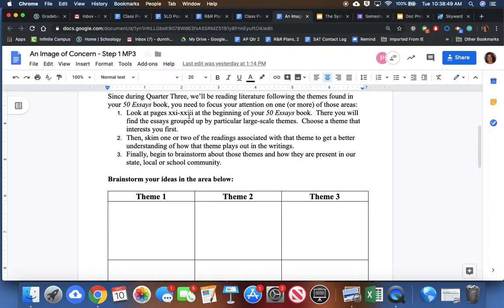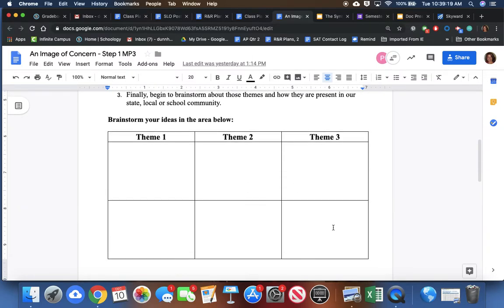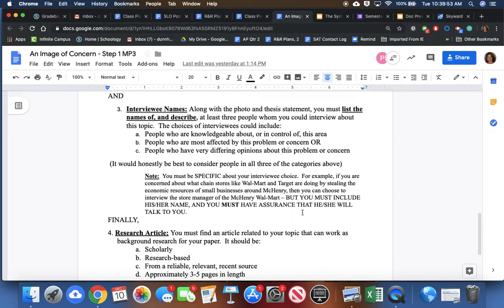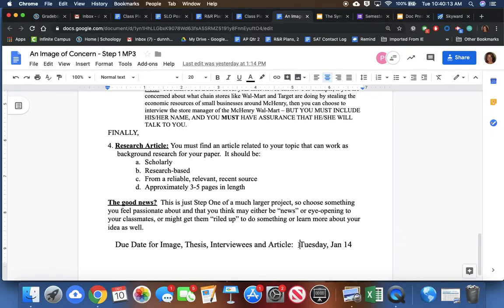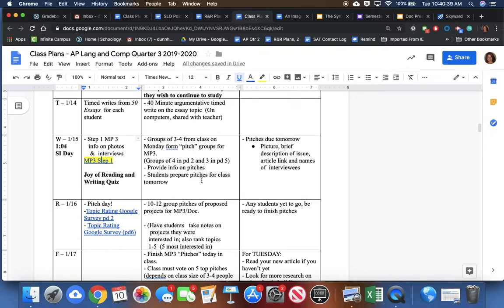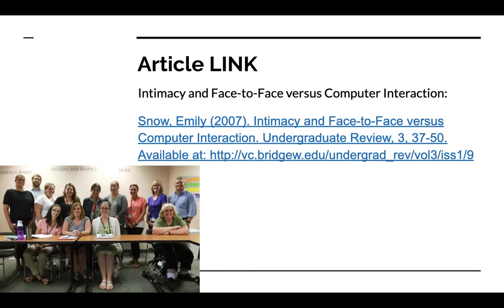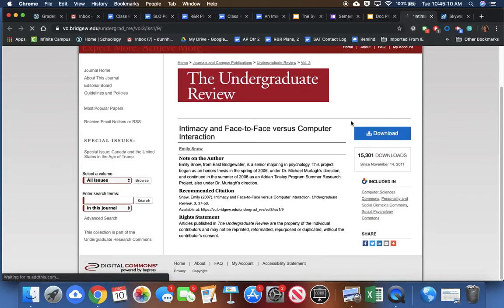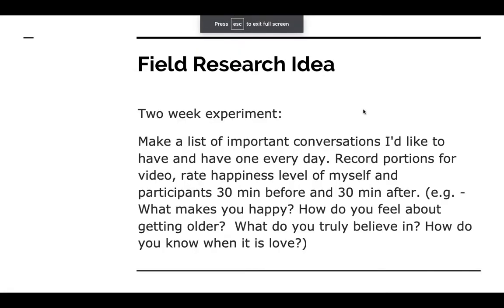January 15 Screencast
For my AP Lang Class